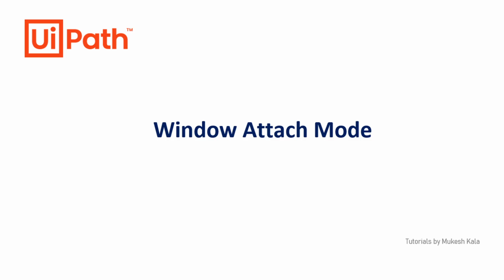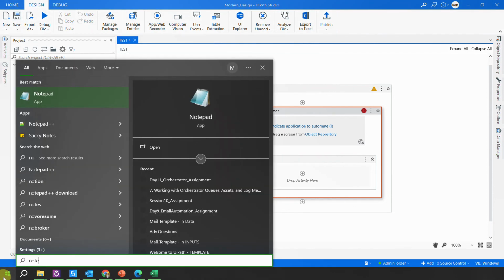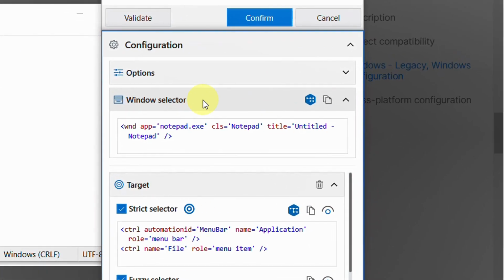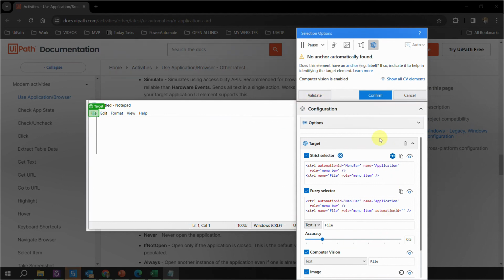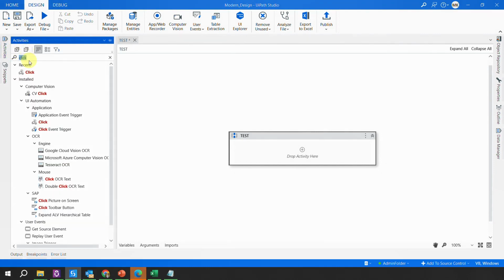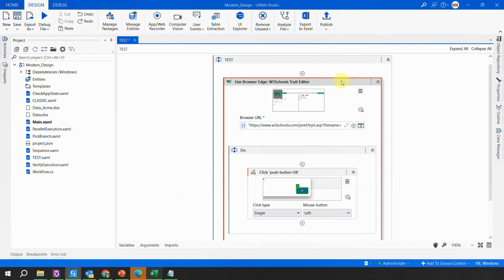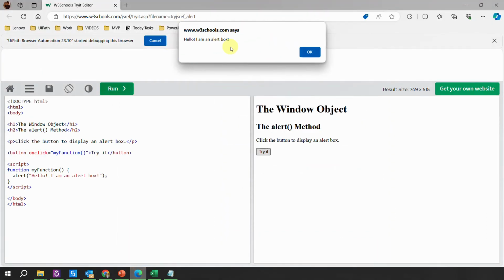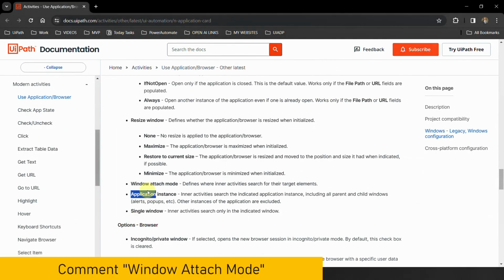16. UiPath Window Attach Mode in Use Application / Browser Activity | Modern Design | Difference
► Timestamps
0:00 Introduction
3:03 : Window Attach Mode - Application Instance
4:36 : Window Attach Mode - Single Window
6:19 : Window Attach Mode - Pop up Scenarios

 Happy Automation!

►►►►►► Tags ◀◀◀◀◀◀◀◀
uipath
mukesh kala
uipath tutorial
uipath projects
rpa projects
ui path
uipath rpa